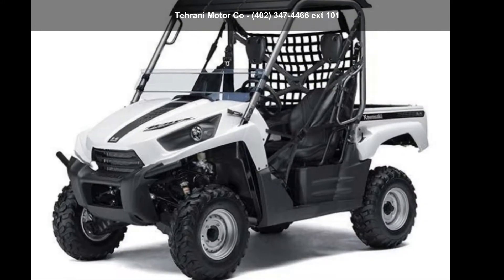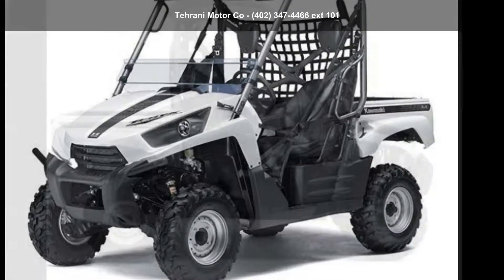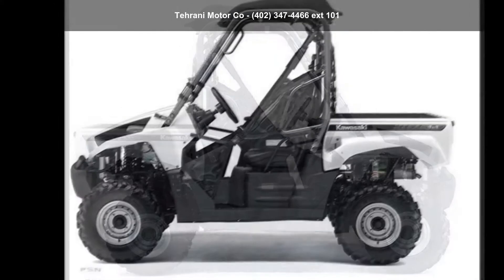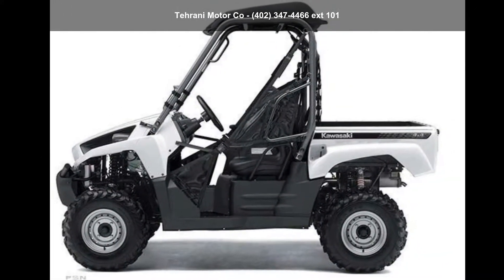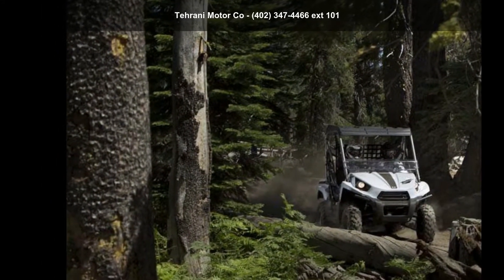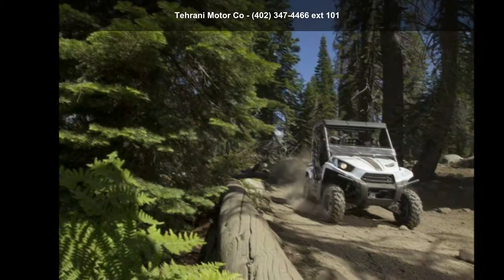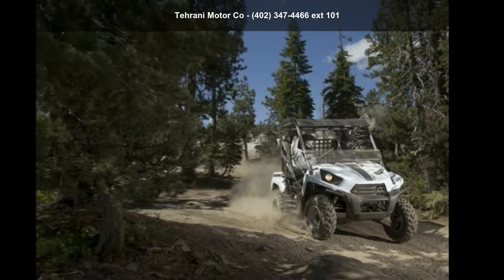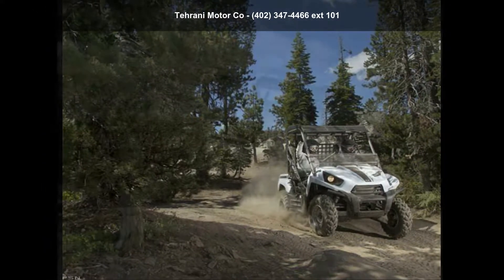2013 Kawasaki Teryx® 750 FI 4x4 LE Teryx®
For Sale in Valentine, Ne 69201

Teryx® 750 FI 4x4 LE.
Premium Side X Side Delivers Off-Road Luxury

The Kawasaki Teryx™ 750 FI 4x4 LE packages the best off-road features into one stylish and durable side x side. This deluxe Teryx includes a cab roof to help shield occupants from the sun, a deflector windshield to help divert mud, rocks and other trail debris that might splash over the hood, a retractable dual cup holder, and a high quality, automotive-style paint finish that is more scratch resistant than an average side x side's plastic body panels.